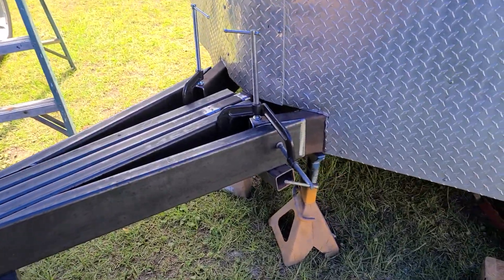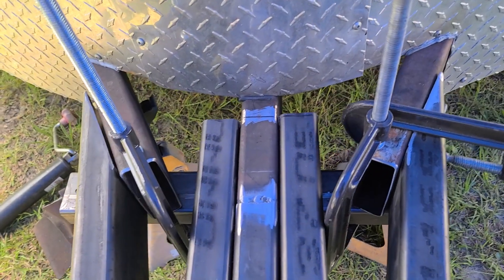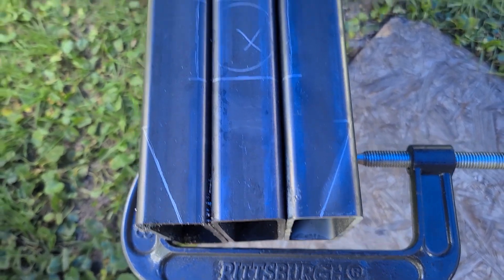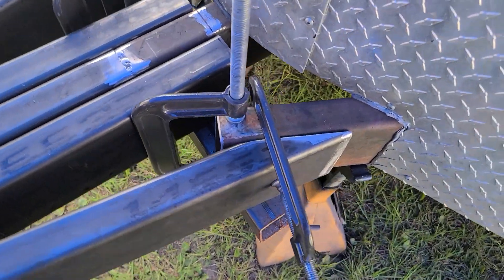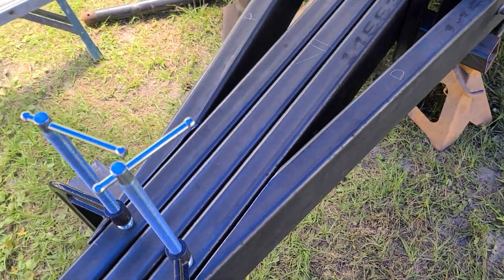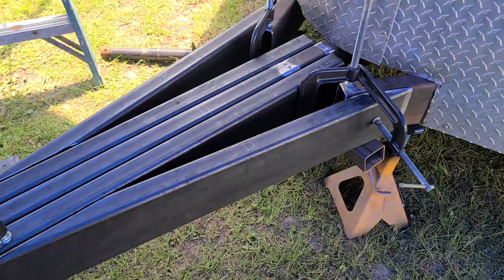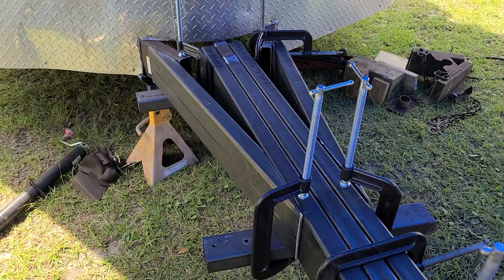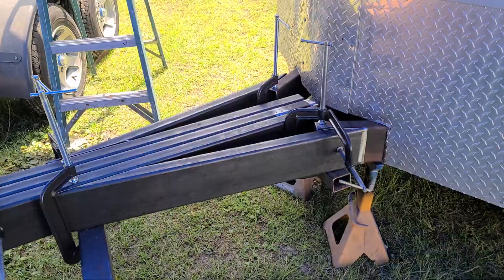Stubby Trailer Tongue Gets An Extension. Part 2. BEEEEFY!